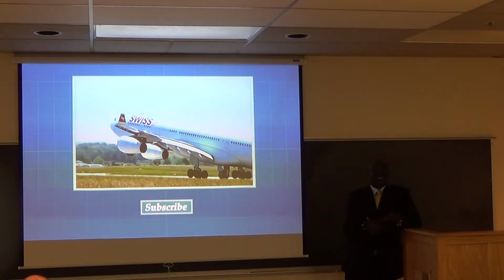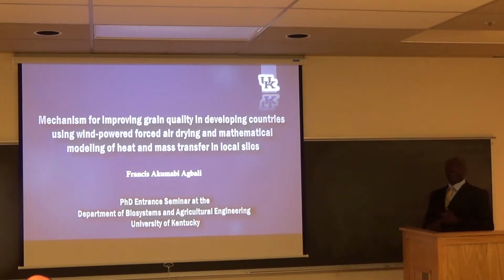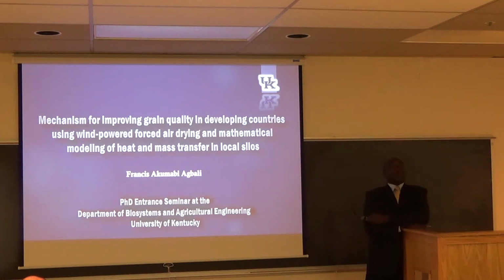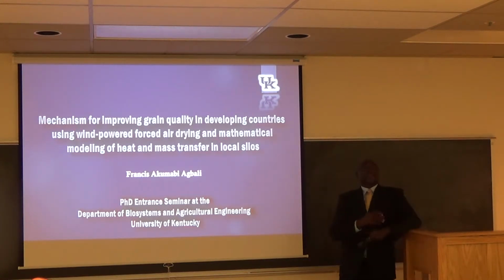Seminar: Francis Agbail Part 2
Seminar: Francis Agbail Part 2 9/1/17